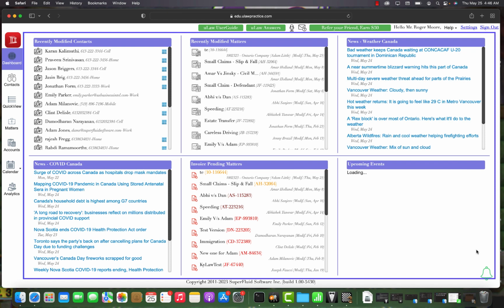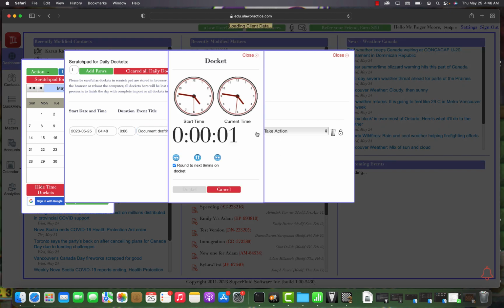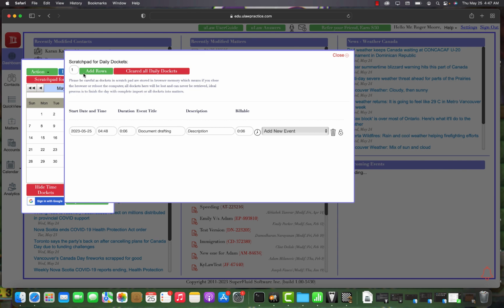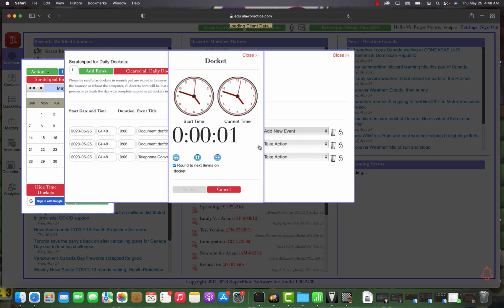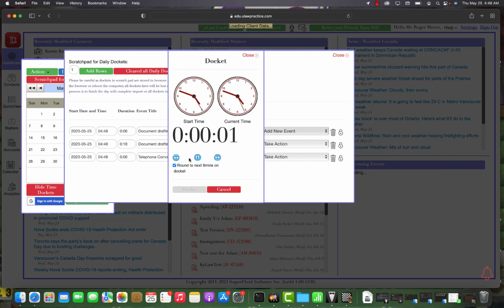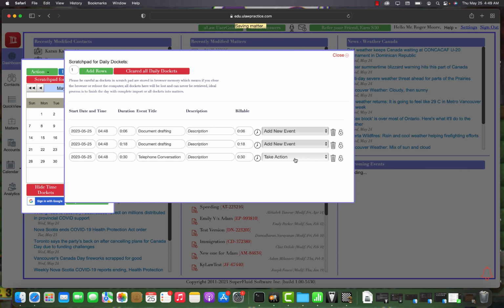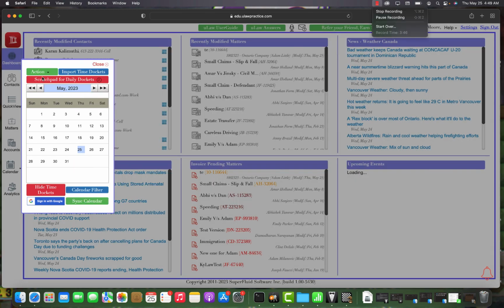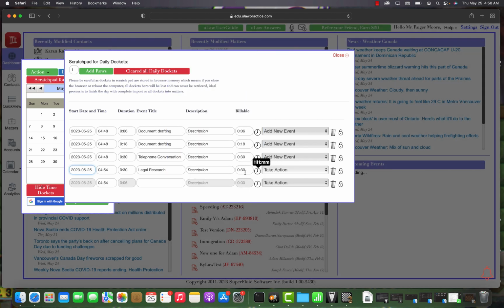Q504. How can I multitask timers or clock and docket in uLaw using the Scratchpad?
The scratchpad provides a way to multitask, if you are running a timer or clock interface in scratchpad and right in the middle of document drafting if you got pulled for a telephone conversation you can multitask and come back and uLaw will accurately start and add the clock to the docket. See the Video to experience it yourself.